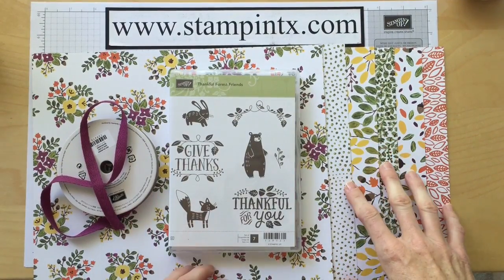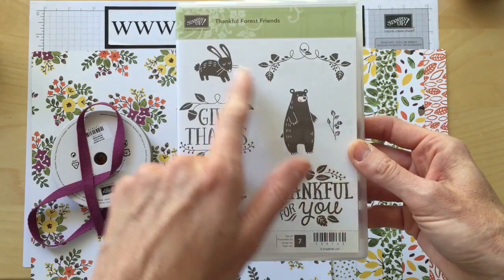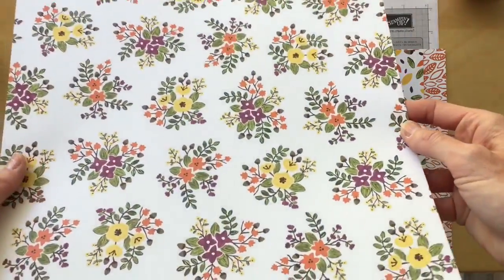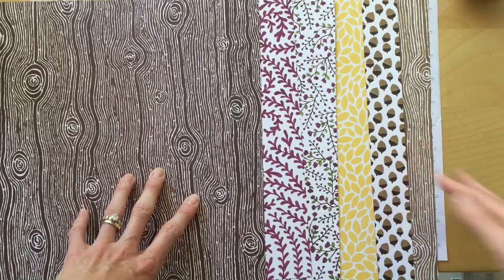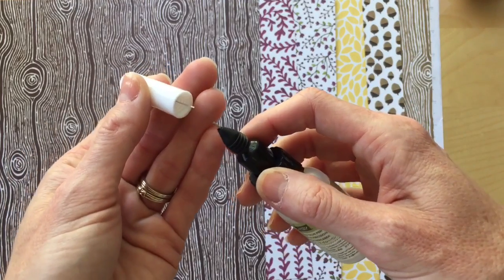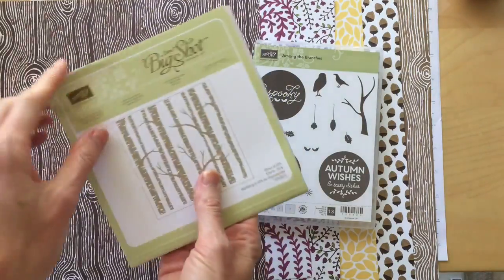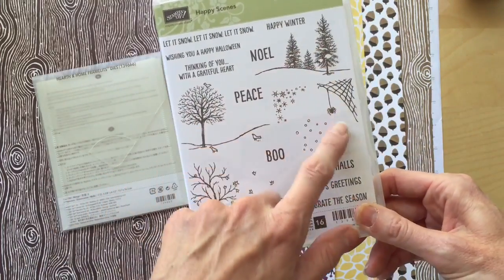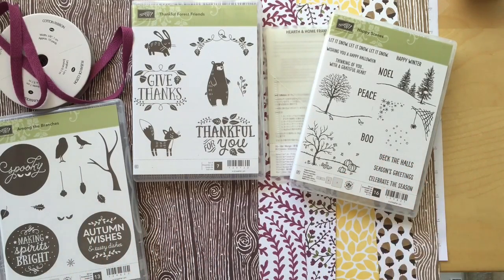Holiday Catalog 2015 Sneak Peek - Fall / Autumn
Supplies Shown:
Into the Woods Designer Series Paper  item #139586  $11
Thankful Forest Friends Clear Stamp set  item #139723  $18
Into the Woods 3/8" Cotton Ribbon  item # 139612  $6
Fine Tip Glue Pen  item # 138309  $7
Into the Woods Card stock pack  item #139587  $7
Bundle:  Woodland Embossing Folder and the Among the Branches stamp set (photopolymer)  item #140872  $21.50
Bundle:  Happy Scenes stamp set (photopolymer) and the Hearth & Home Thinlits dies item #140853  $34.75